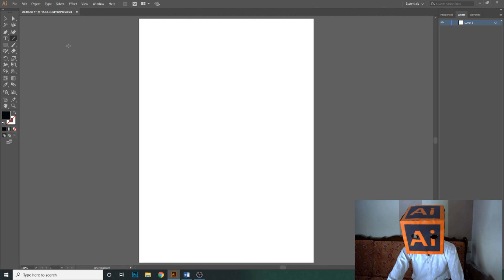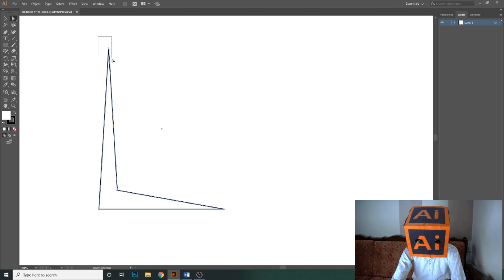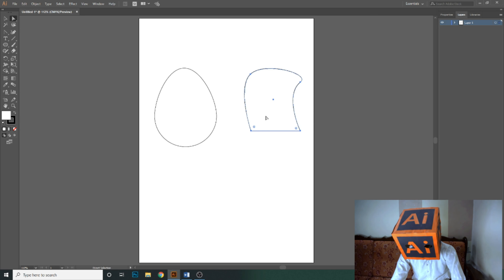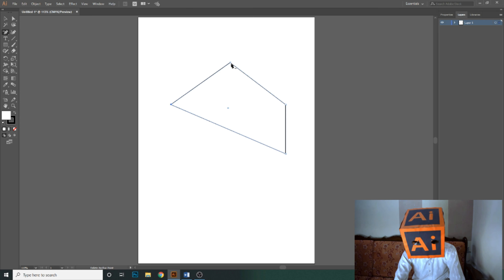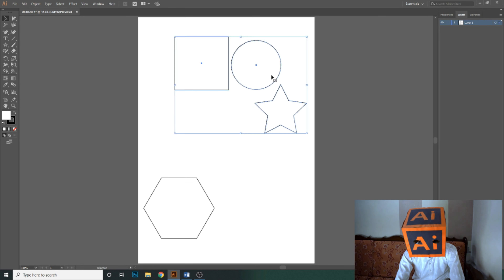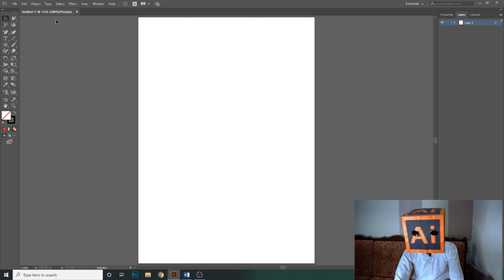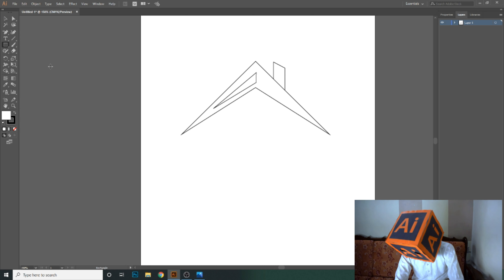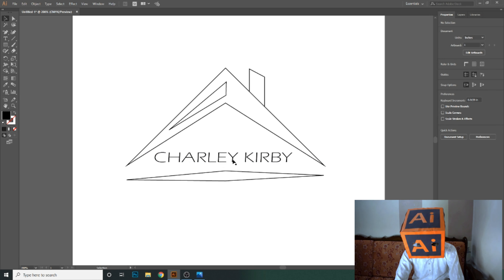Adobe Illustrator-Class #3-Direct/Group Selection Tool!🔥IllustratorTutorials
In this Video I will Teach you about the Direct Selection Tool and Group Selection Tool in Detail in Adobe Illustrator. This is our Third Tutorials Video of Illustrator Basic Course.